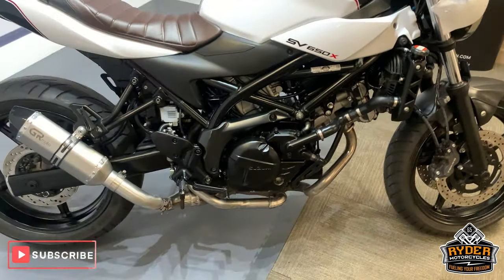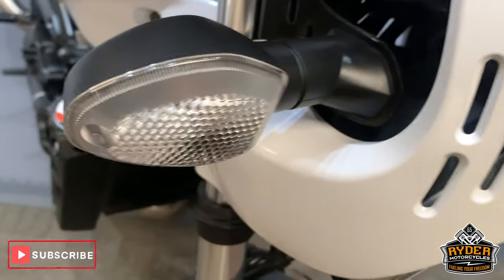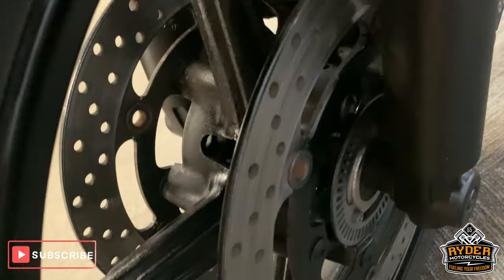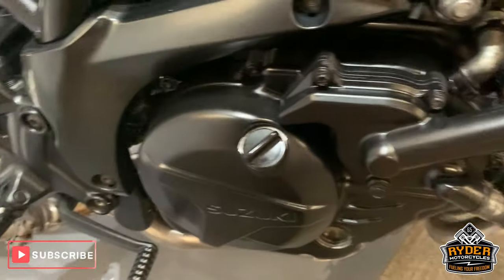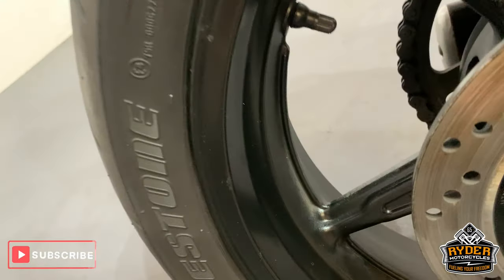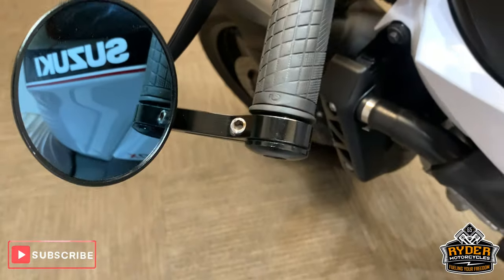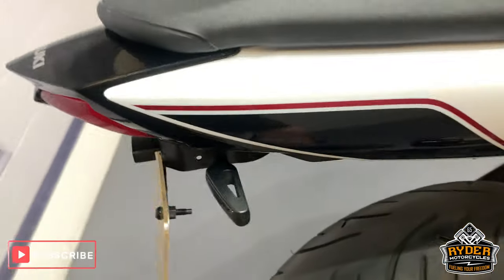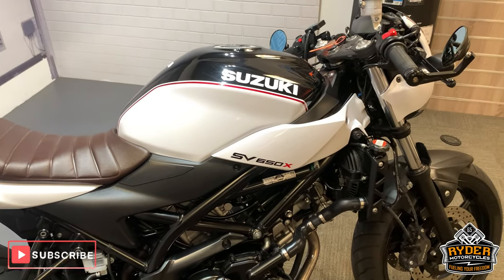2019 Suzuki SV650X - Used Bike Video Tour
We have this 2019 Suzuki SV650X in stock now. Come and view it for yourself in store or buy